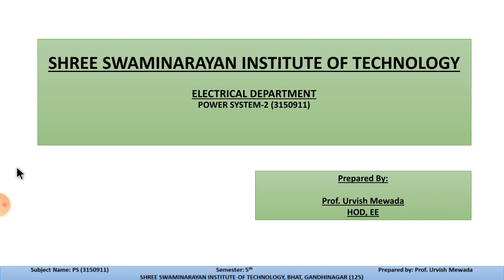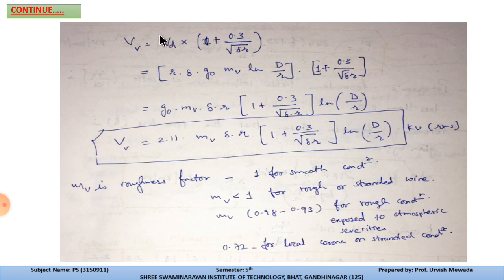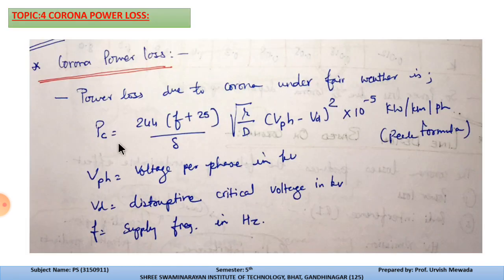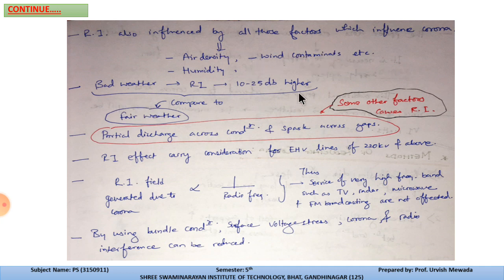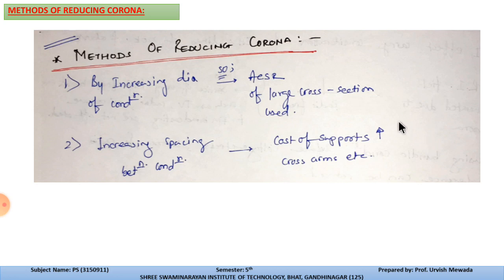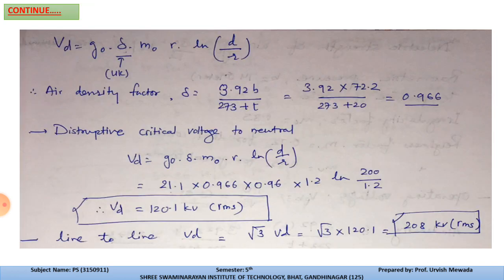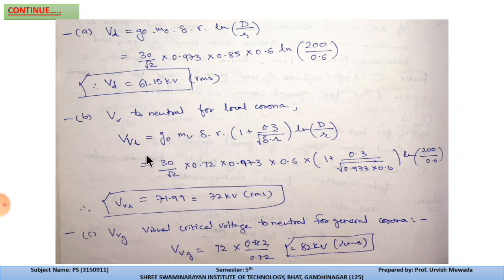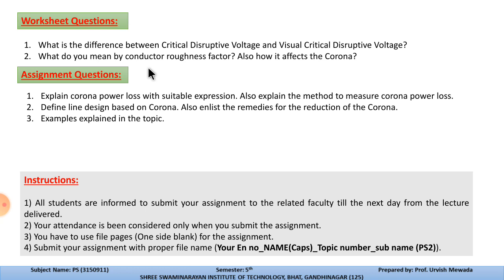PS2 UNIT7 L2 BY PROF. URVISH MEWADA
CRITICAL VISUAL VOLTAGE, CORONA POWER LOSS, LINE DESIGN BASED ON CORONA, CORONA LOSS MEASUREMTN, METHODS OF REDUCING CORONA AND EXAMPLES BASED ON ALL THE THEORIES OF THE CHAPTER.